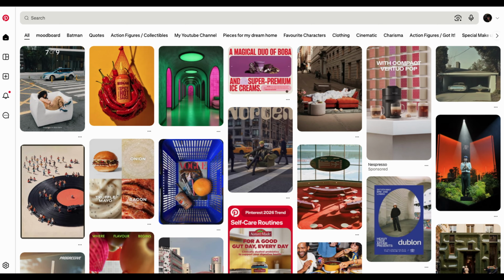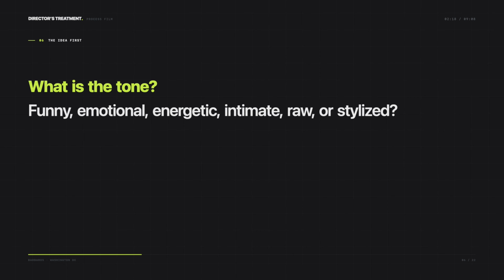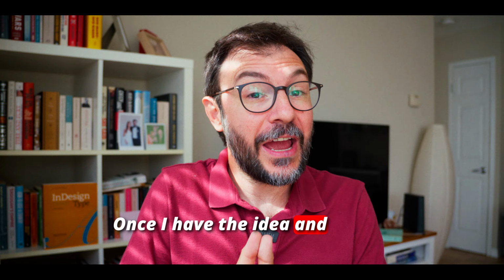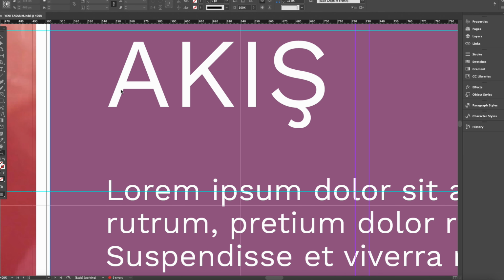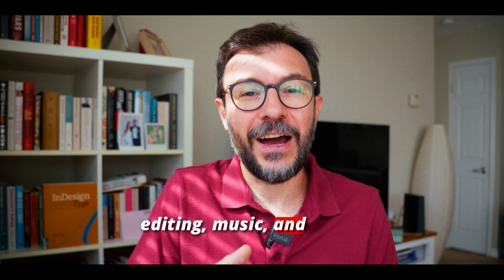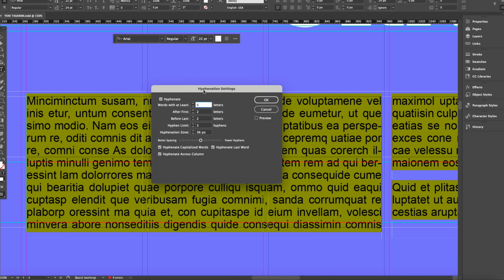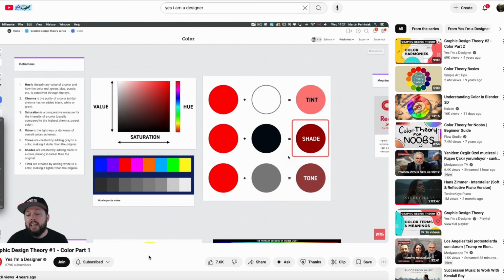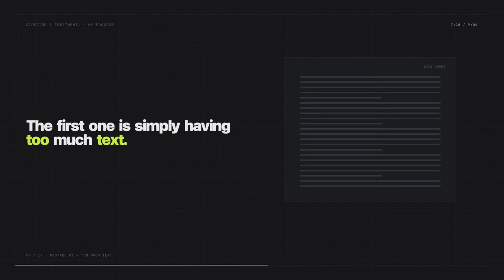How I Design Director’s Treatments for Commercials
In this video, I walk you through my process for creating director’s treatments and pitch decks for commercials—from developing the initial idea and finding visual references to structuring and designing the final deck.
I also share the tools and resources I use, along with examples from my own work.